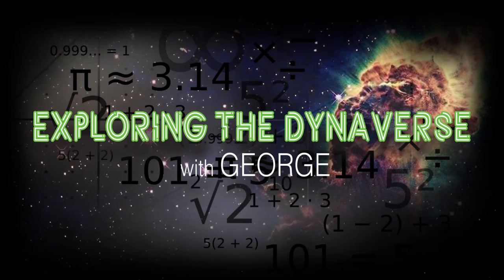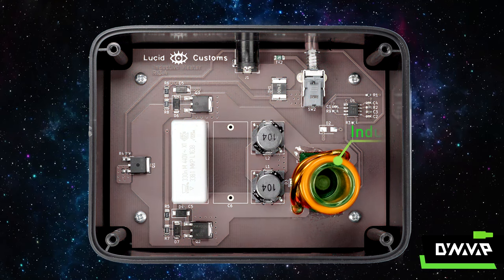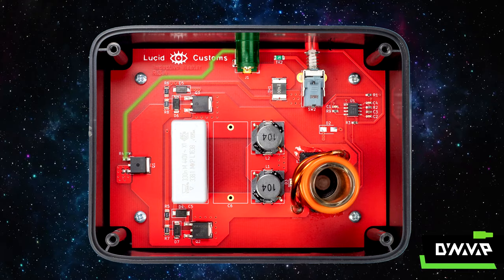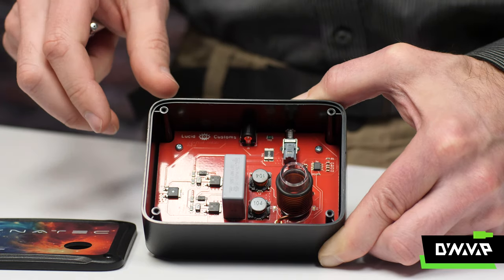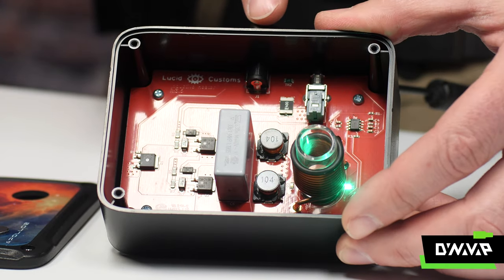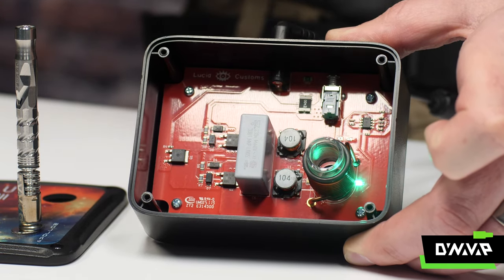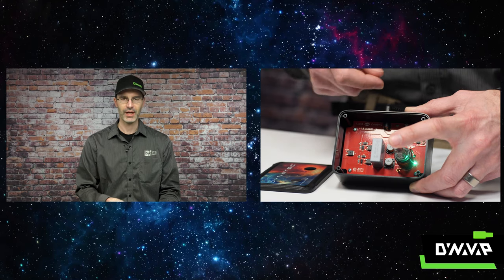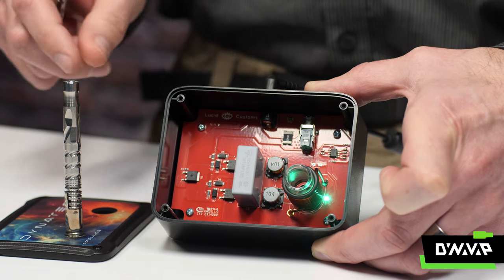How does Induction Heating Work? | Exploring the DynaVerse with George (Ep. 01x01)